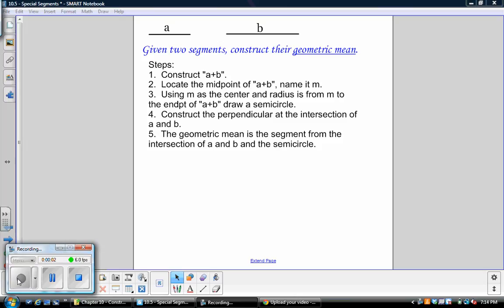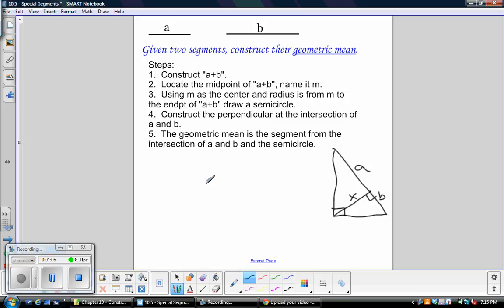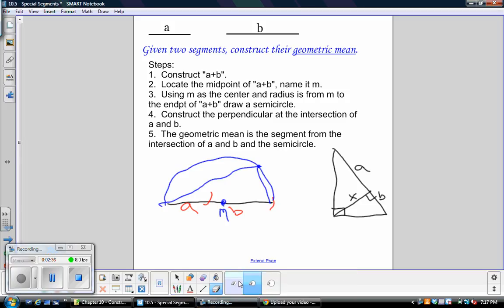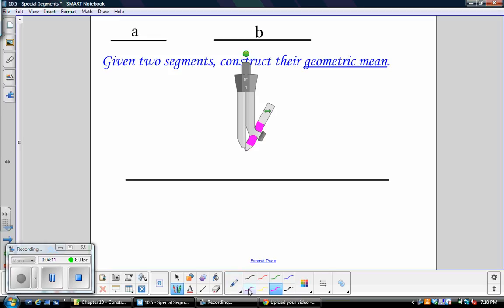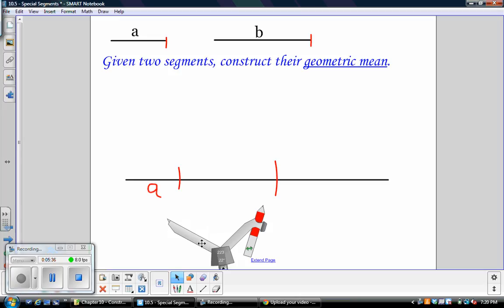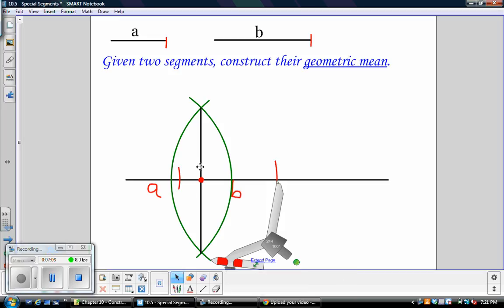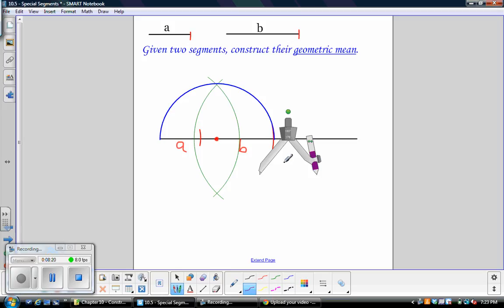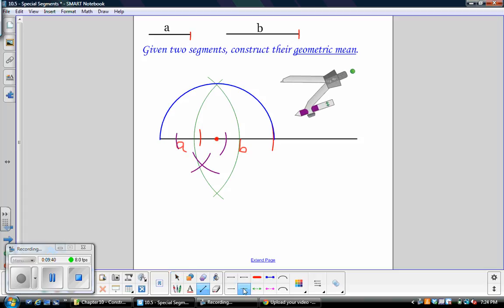Construct Geometric Mean 14